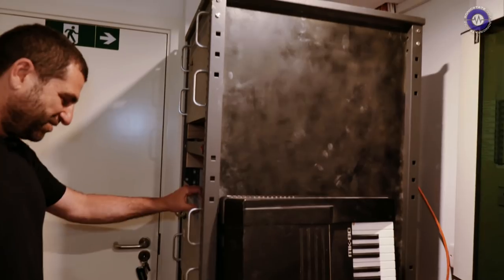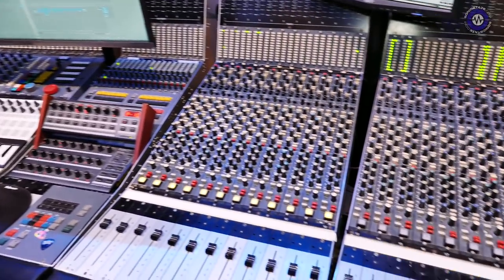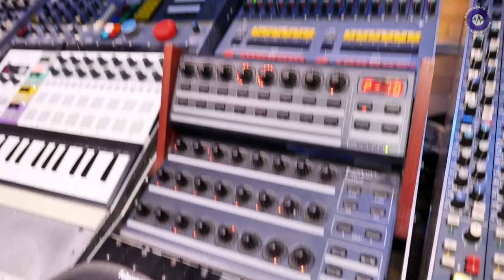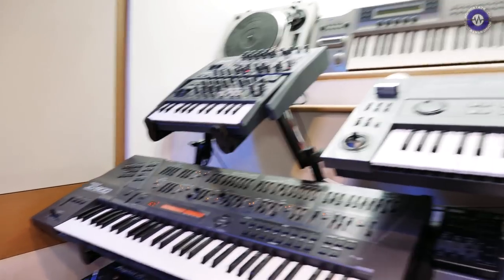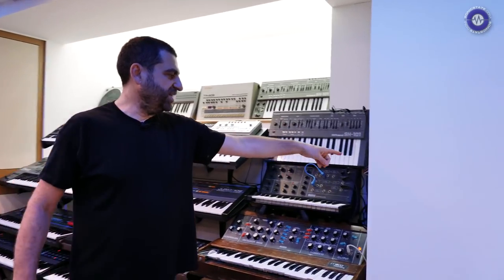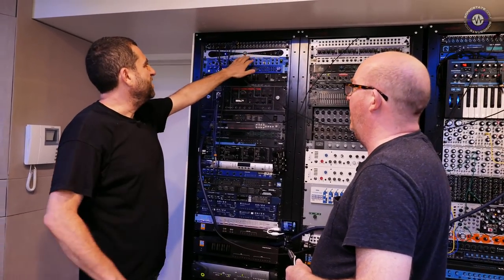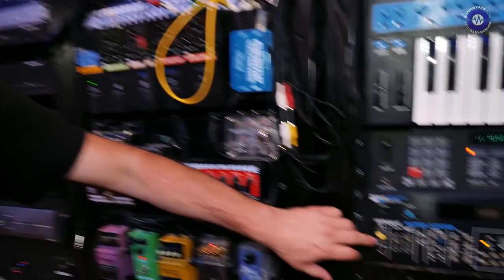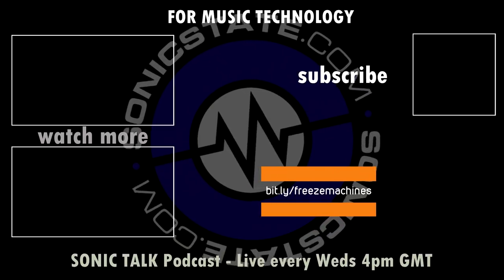Yoad Nevo Studio Tour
We take a look inside the studio of renowned mix engineer and producer Yoad Nevo. He's just relocated and so got his space to be just how he wanted it. Centred around a custom Neve console, surrounded by a massive collection of synthesizers, guitars and outboard, its a dream workplace, custom designed to get the most out of the space.

 Be sure to check out part 2 when it comes up soon.